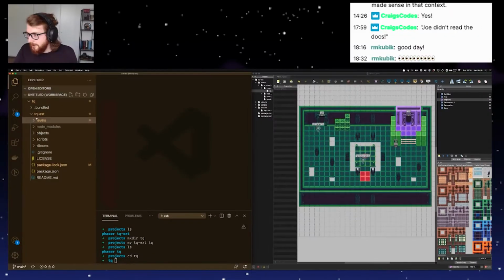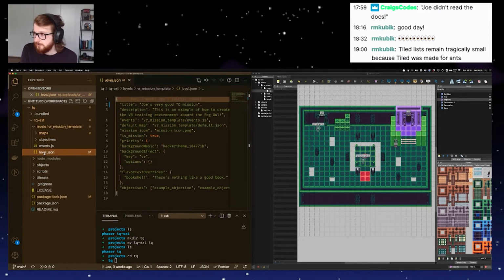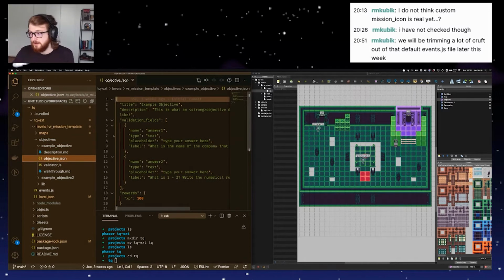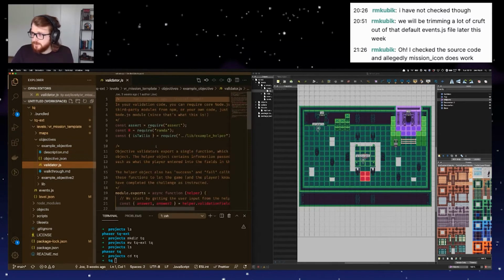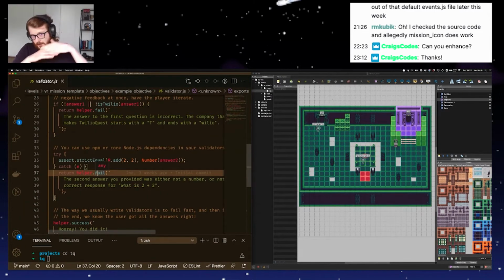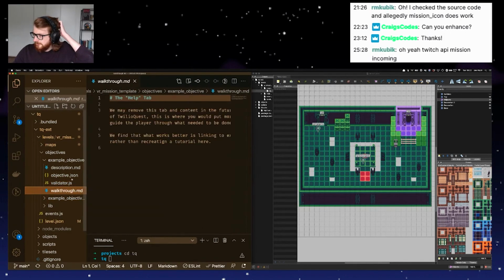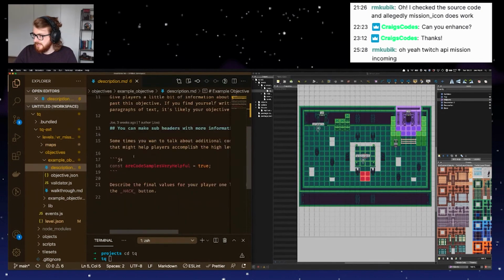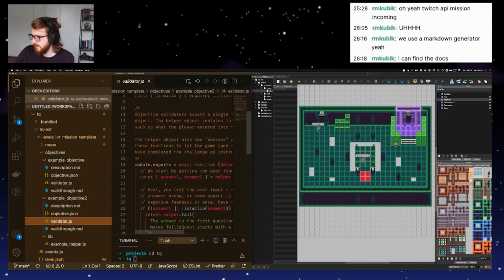TwilioQuest Directory Structure Walkthrough with Joe Nash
Are you interested in developing custom TwilioQuest missions?

In this clip from a TwilioQuest Tuesday Twitch Stream, Joe Nash (@jna_sh) walks us through the directory structure for building your own levels with the TwilioQuest extension.

The Levels directory contains the custom level that you are creating, it contains the maps, a default.json file that you should never interact with in your code editor that interacts with Tiled, and your Objectives.

Most of your work will take place in the objectives folder, which contains the quests and exercises.

In a special highlight Ryan Kubik mentions an upcoming TwilioQuest Twitch API mission in the chat